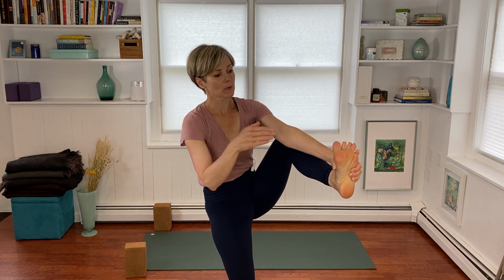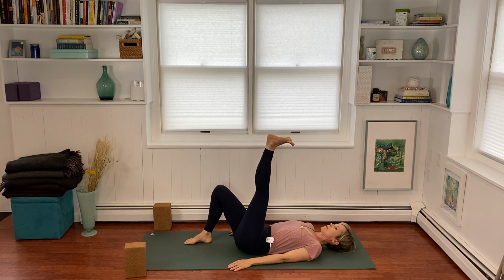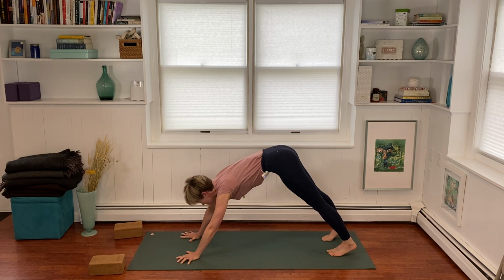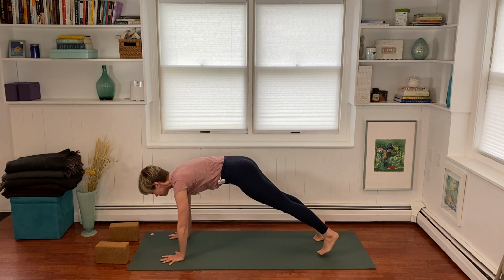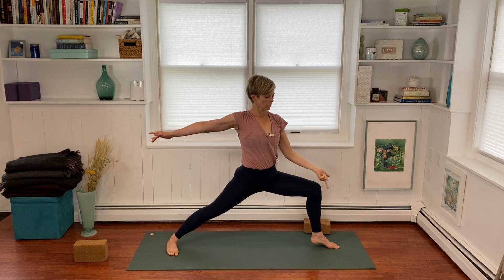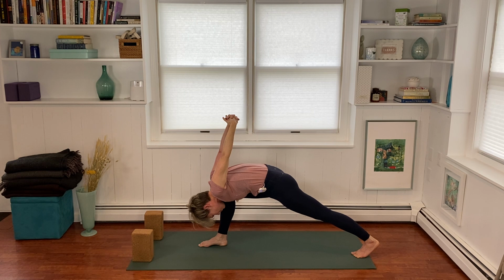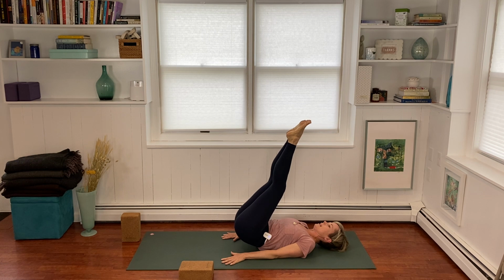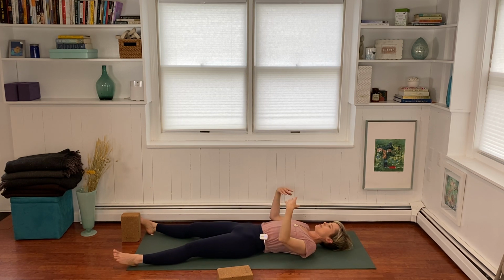Yoga for feet and legs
In this practice we will actively work the feet in order to help engage the legs.